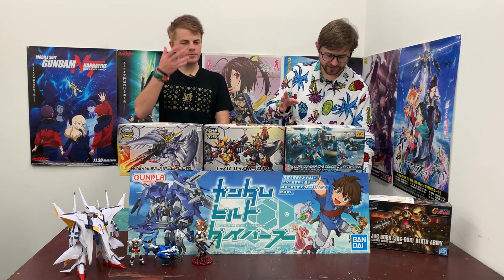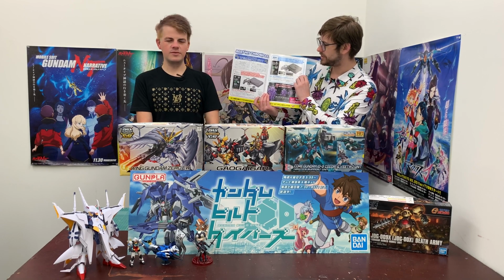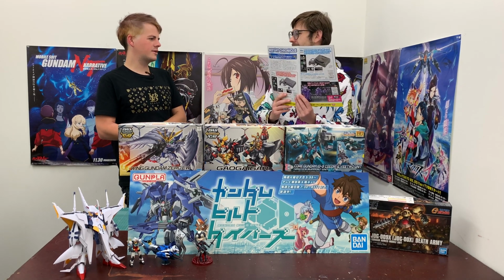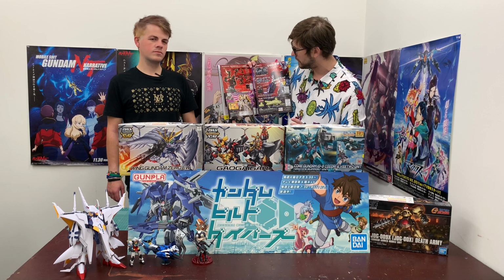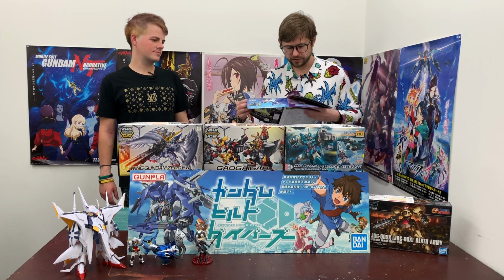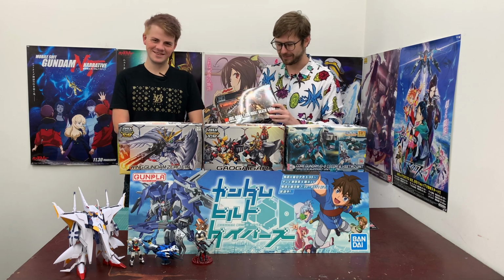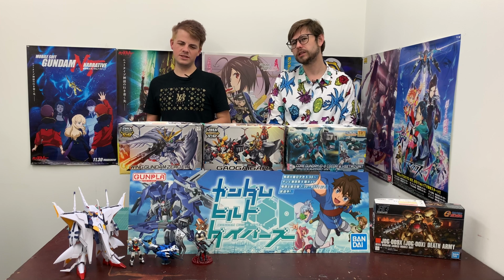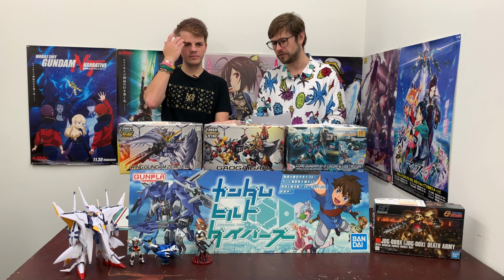New Plamo Arrivals for November 8th | Gunpla TV 339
This week we have four new arrivals in stock, as well as a bunch of new pre-orders to talk about! As far as the pre-orders, go if you aren't aware already, Bandai has a brand-new RG Evangelion on the way! As for the in-stock, we get a new HG kit from the "G Gundam" series, as well as a new release in the "Build Divers Re:Rise" lineup!